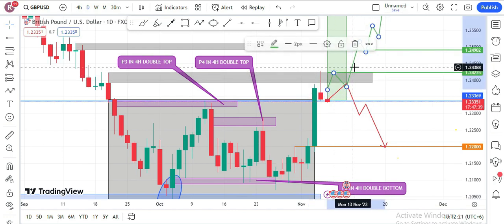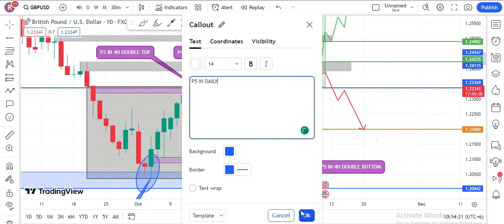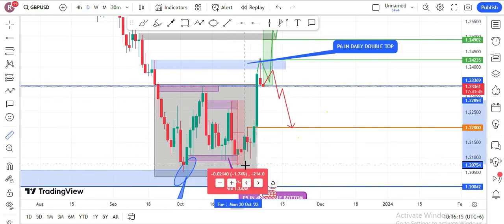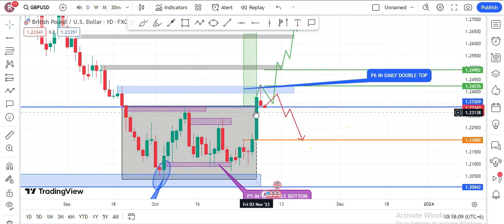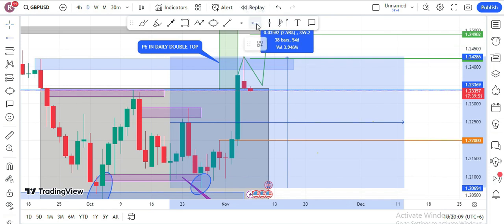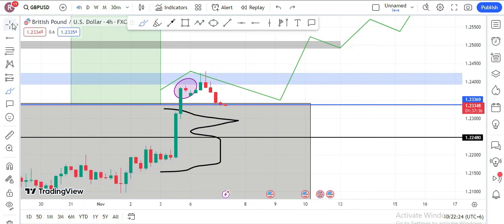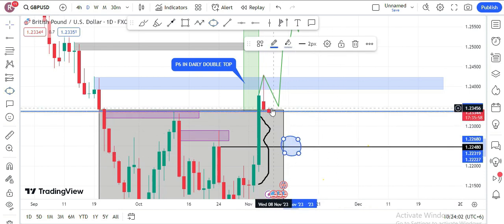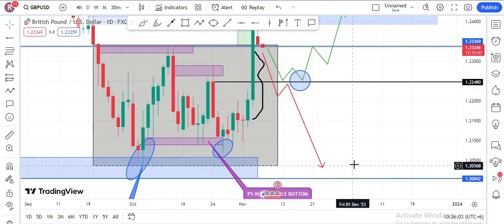GBPUSD TRADE INSIGHT 7TH NOVEMBER 2023 UPDATE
THIS IS A DETAILED ANALYSIS OF GBPUSD FOR FOREX TRADERS. FOR ANY TRADE TAKEN BASED ON THIS ANALYSIS WE DON'T BEAR ANY RESPONSIBILITY FOR ANY SUCH LOSS AND NEITHER WE HAVE ANY PART IN THE PROFIT. IT IS COMPLETELY HIS OR HER DISCREATION.